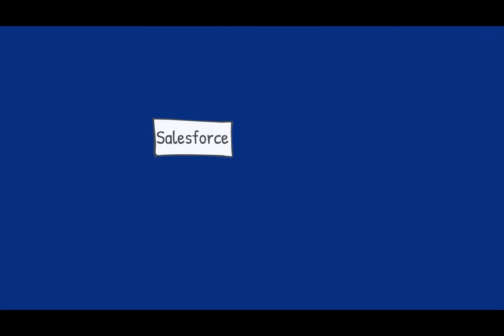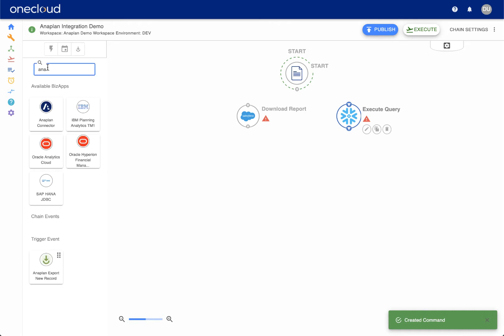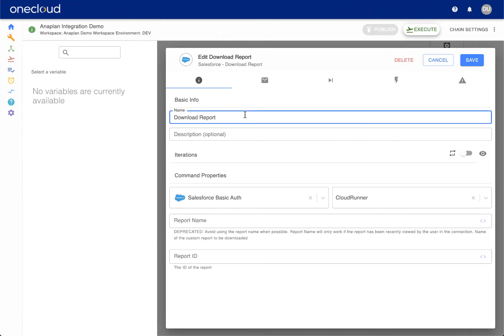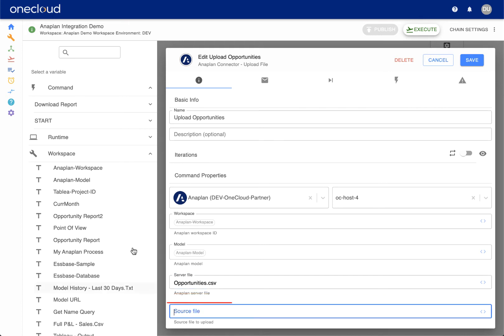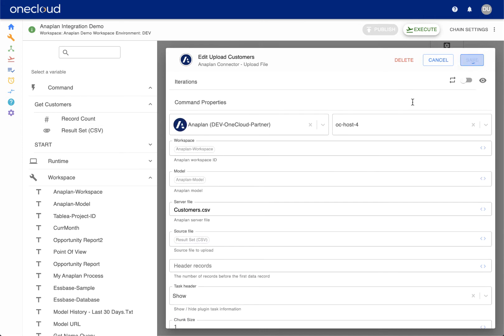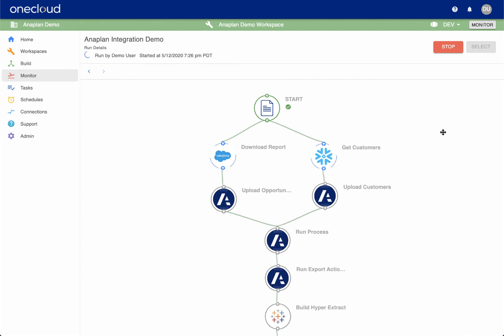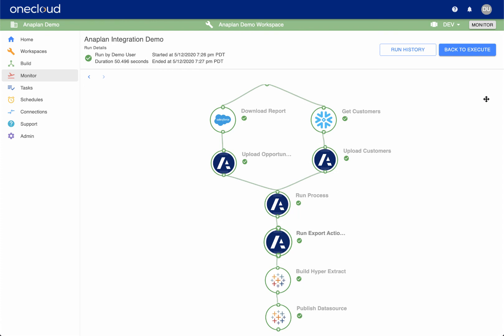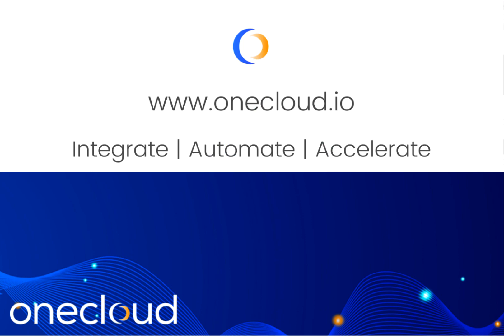Anaplan Integration with Salesforce, Snowflake, and Tableau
See how with OneCloud you can quickly create code-free integration across a range of applications that support a Connected Planning environment.